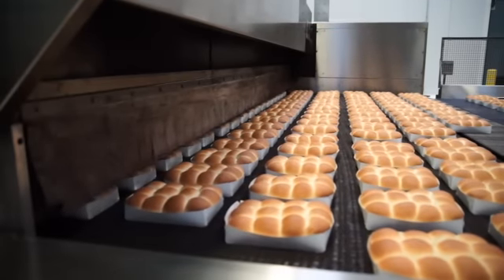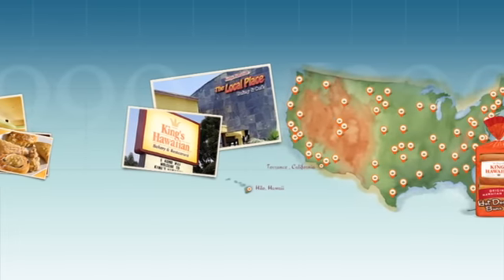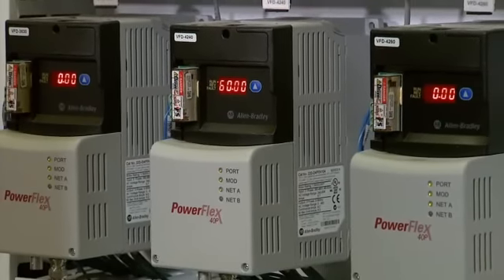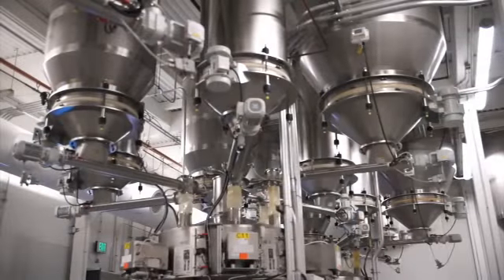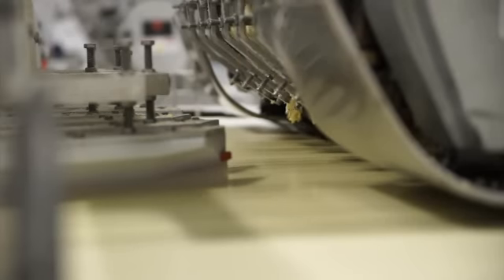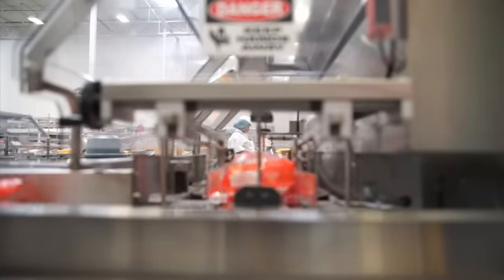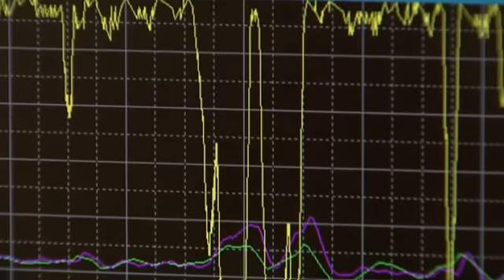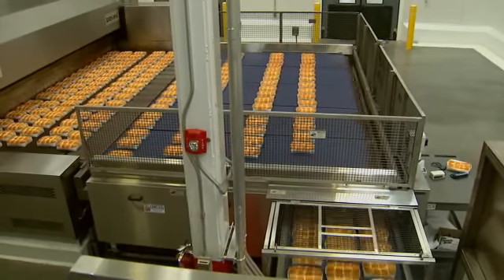King's Hawaiian Standardizes on Rockwell Automation Technology for all Machine Builders